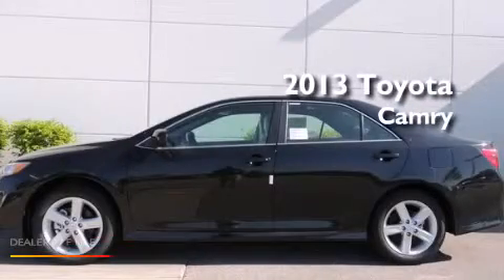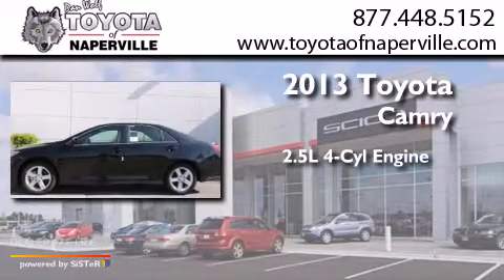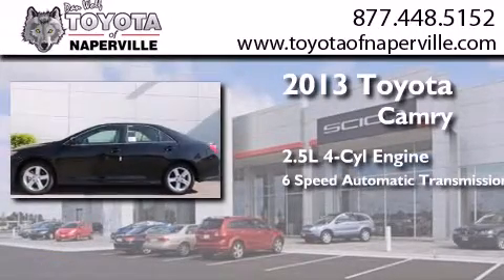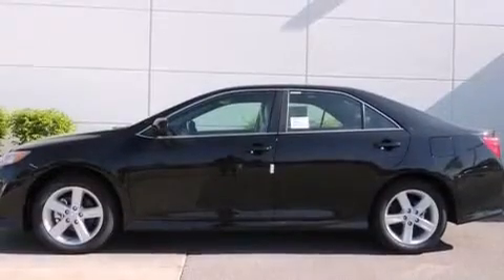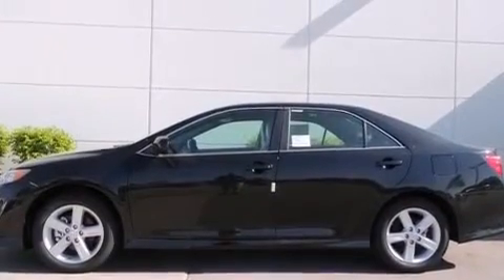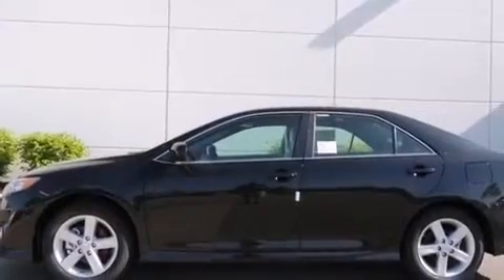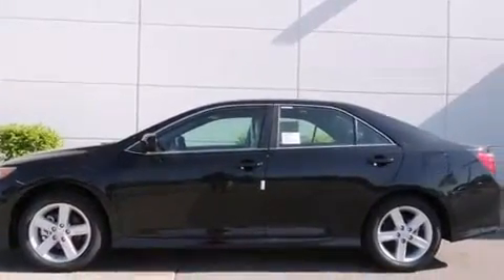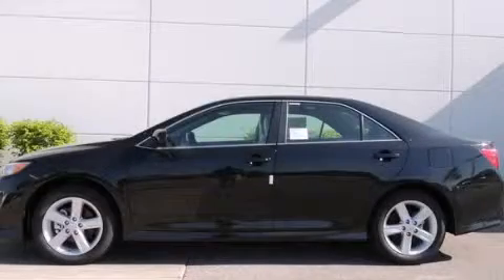2013 Toyota Camry Napervillle IL